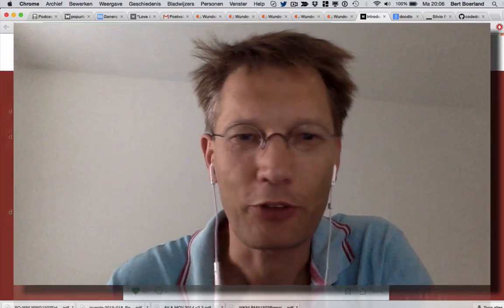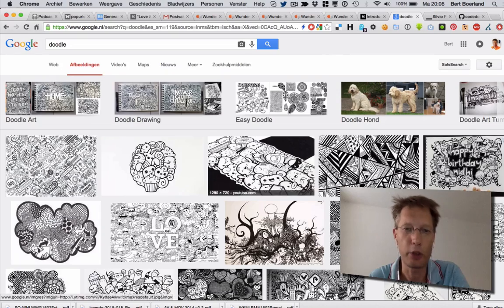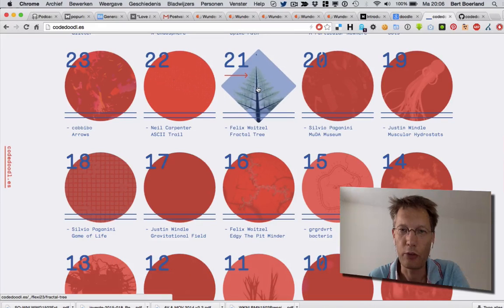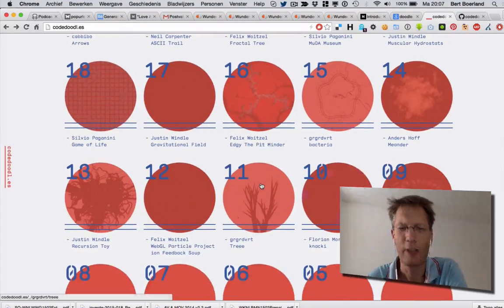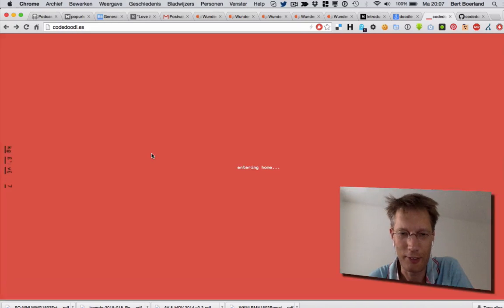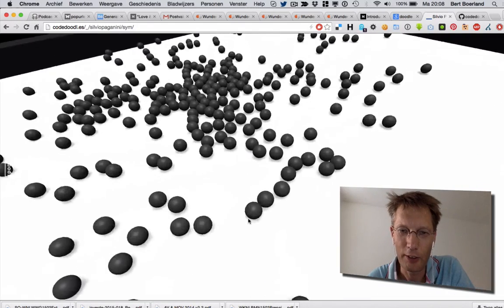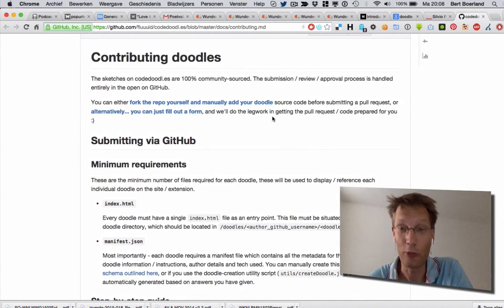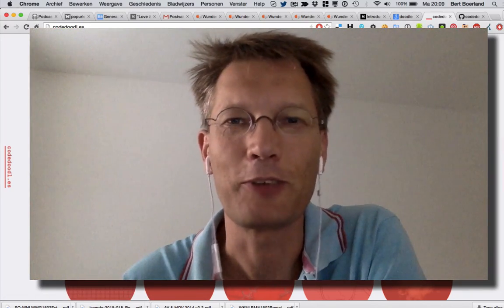BSOTD, code doodles, cool experiments